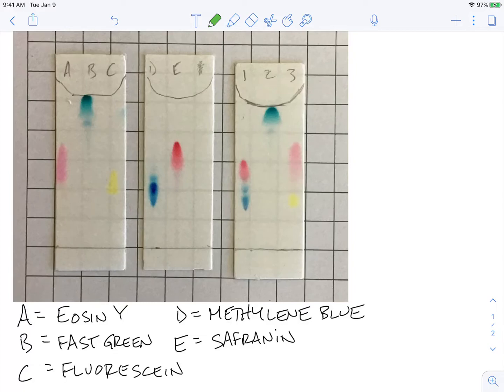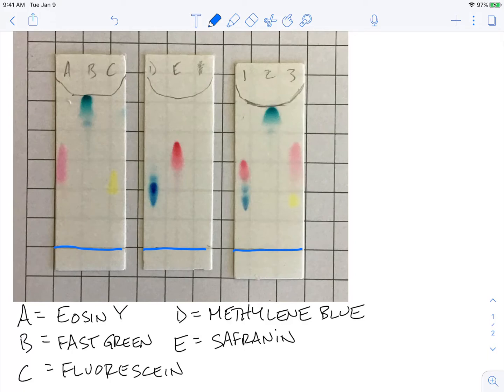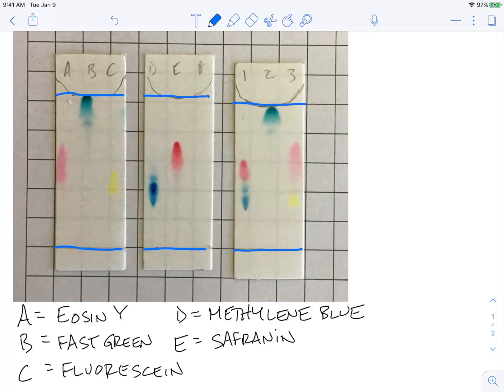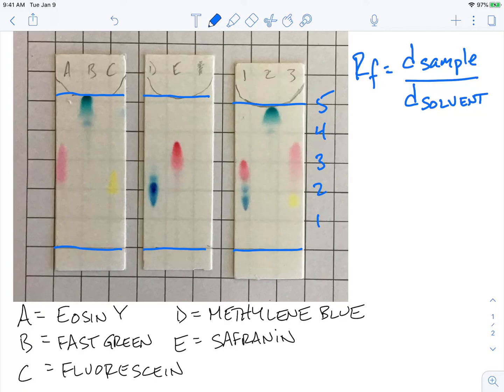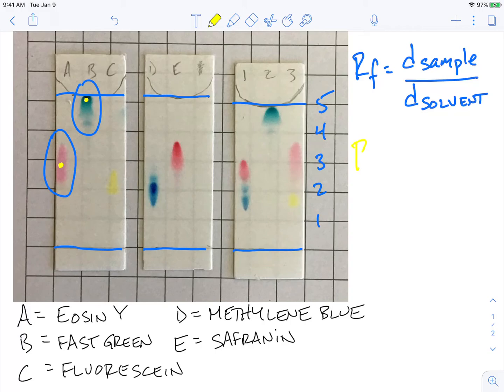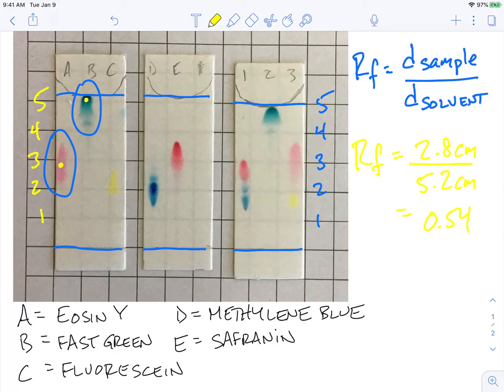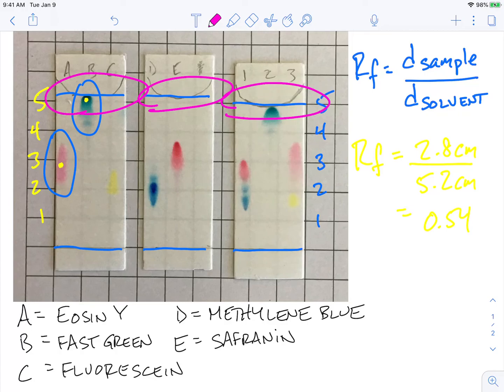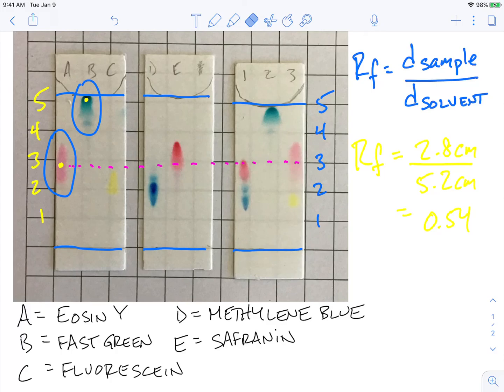TLC Thin Layer Chromatography Lab Analysis AP Chem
This is the analysis of the Thin Layer Chromatography Lab by Flinn Scientific.  In this video, I'll discuss how to calculate the retention factor (Rf) and how to compare know to unknowns to determine what dyes/stains are in the unknown mixtures.